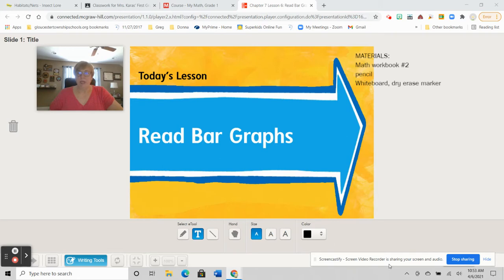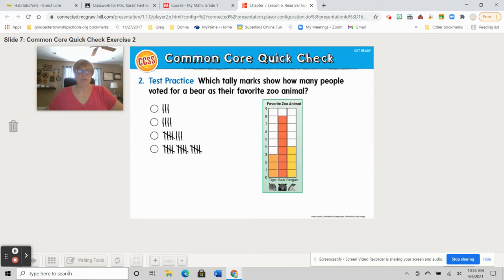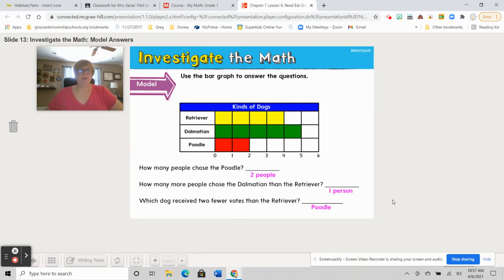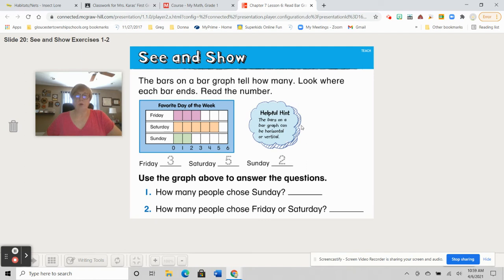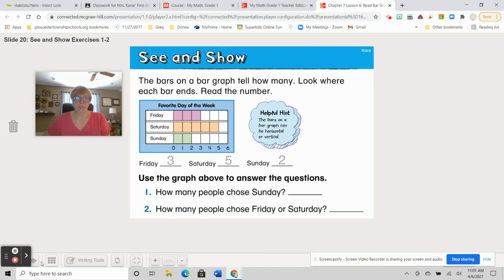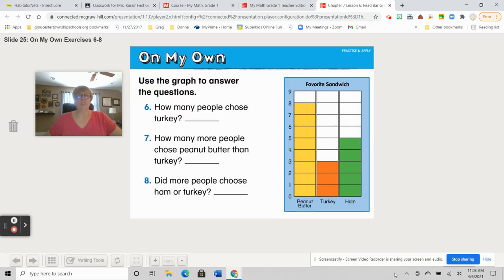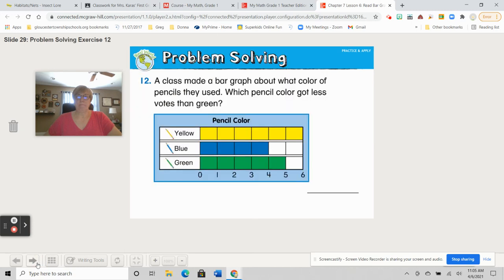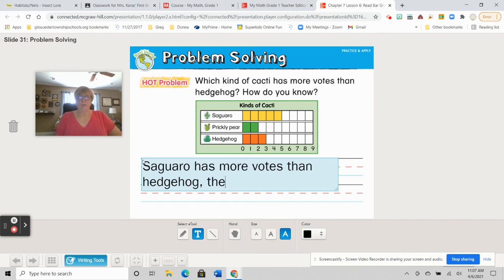Math Ch 7 Lesson 6